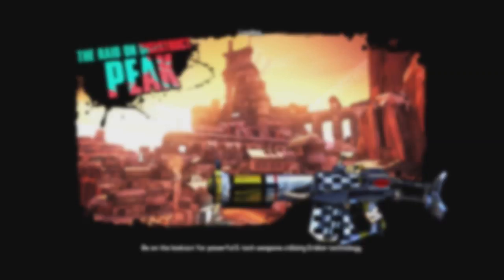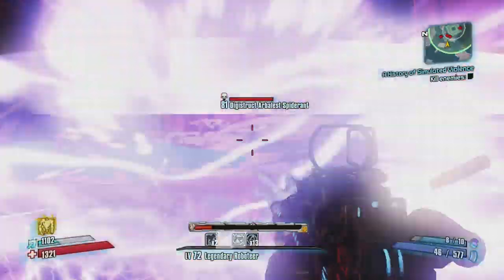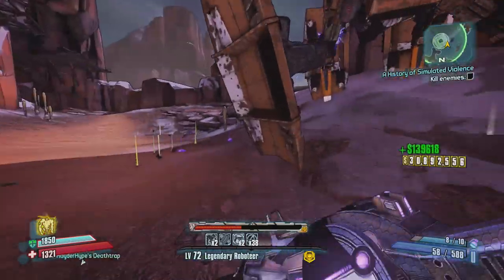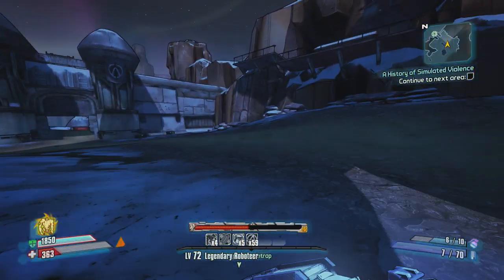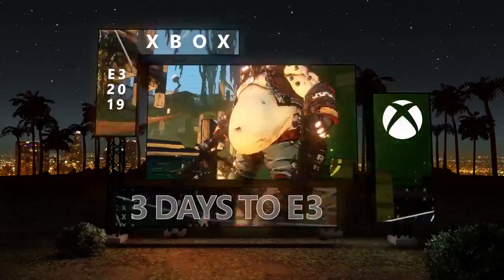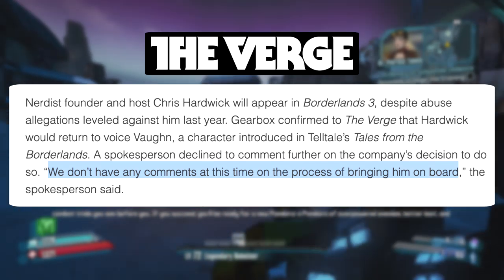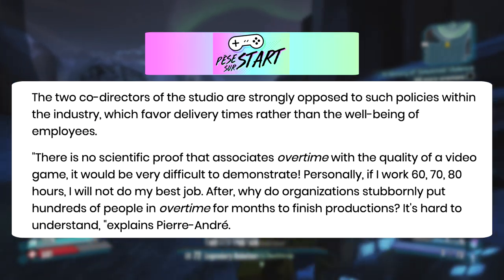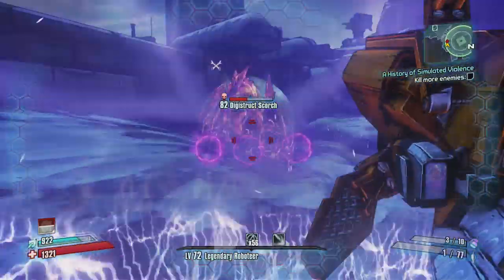Borderlands 3 NEW INFO! Gearbox Québec Interview, Chris Hardwick Is Returning, & More!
Breakdown everything you need to know about Borderlands 3 leading up to E3 2019, including Chris Hardwicks return at Vaughn, BL3 'VIP' Season 1, & more!